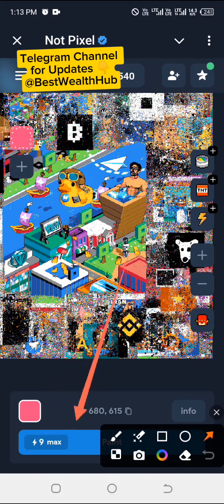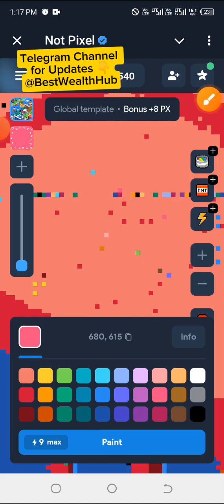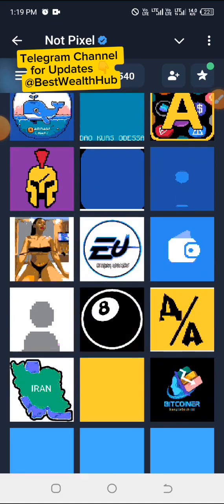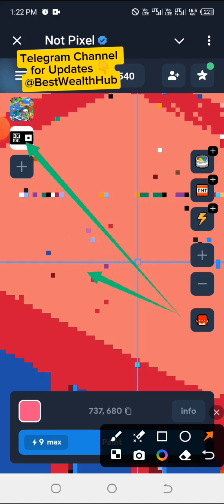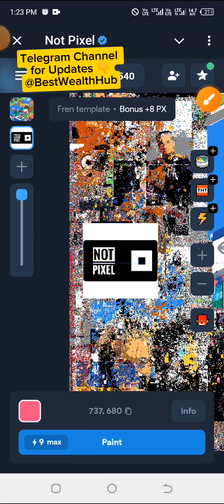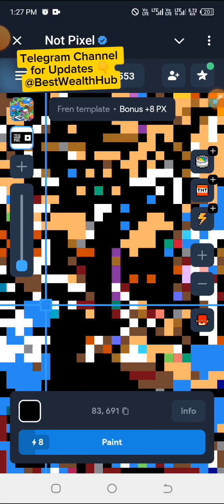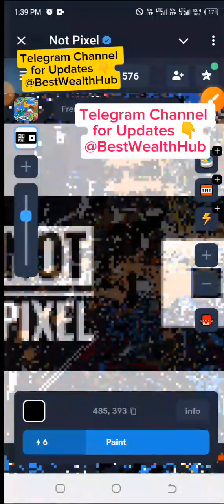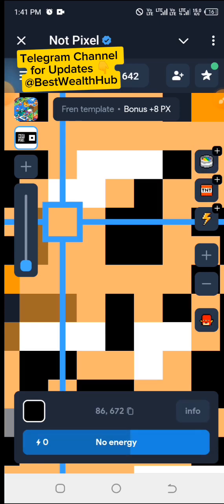New Update on how best to farm NotPixel | Do these if your points are not adding up